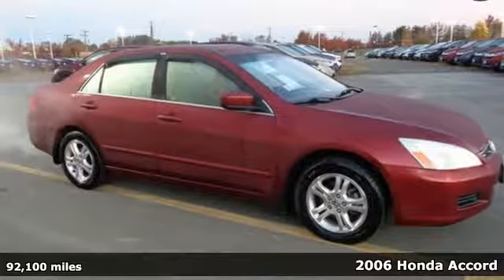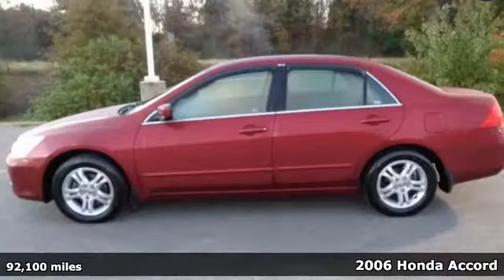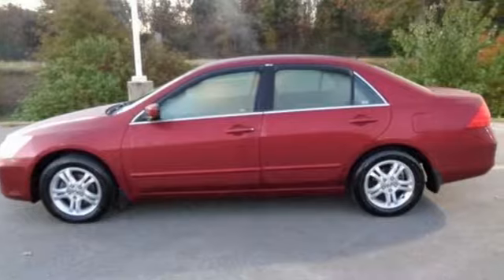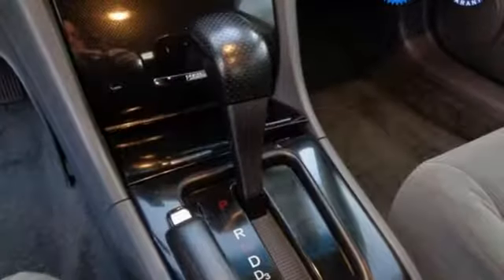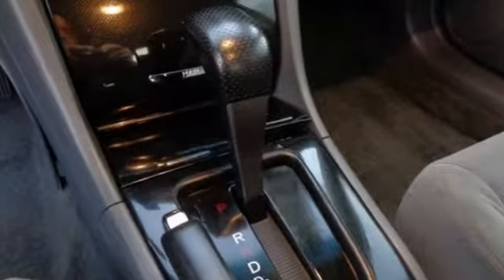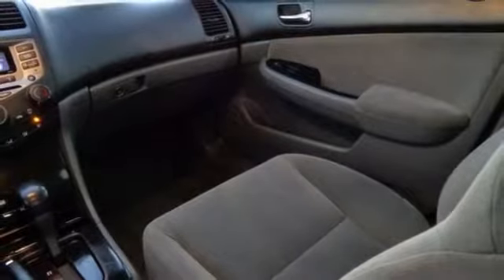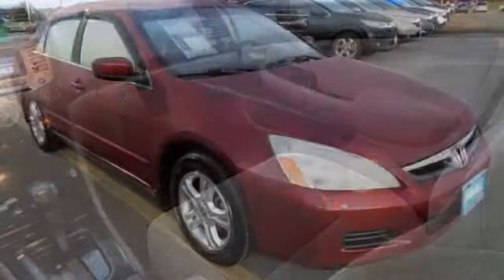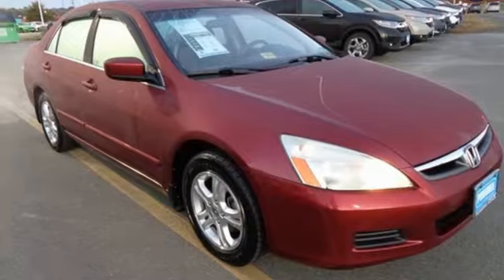Used 2006 Honda Accord Fredericksburg VA Richmond, VA FHL004410A - SOLD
Year: 2006
Make: Honda
Model: Accord
Trim: SE
Engine: 2.4L I4 DOHC i-VTEC 16V
Transmission: 5-Speed Automatic with Overdrive
Color: Red
Interior: Gray
Mileage: 92100
Stock #: FHL004410A
VIN: 1HGCM56346A161004
This 2006 Accord sedan is a one owner vehicle with a clean CARFAX and has been well maintained with all oil changes done right on schedule!!! Paint looks great, interior is super clean and runs like new!! BFGoodrich tires with loads of tread!! Go ahead...spoil yourself. Serious gas savings. Do you want it all, especially fantastic gas mileage? Well, with this outstanding 2006 Honda Accord, you are going to get it.. It scored the top rating in the IIHS frontal offset test. New Car Test Drive called it "...arguably the best midsize car sold in America..." The exclusivity of this great Accord means it is sure to be a favorite among our more educated buyers. All prices exclude taxes, title, license, and dealer processing fee of $699.00. Published price subject to change without notice to correct errors or omissions or in the event of inventory fluctuations. All features not on all vehicles. Vehicles shown are for illustration purposes only. MPG is based on 2017 EPA mileage ratings. Use for comparison purposes only. Your mileage will vary depending on driving conditions, how you drive and maintain your vehicle, battery-pack (hybrid only) and other factors.

Address:
60 South Gateway Drive